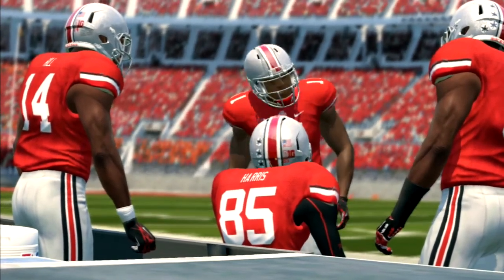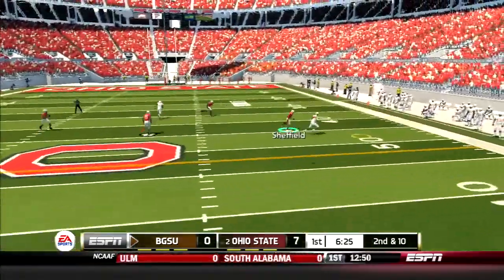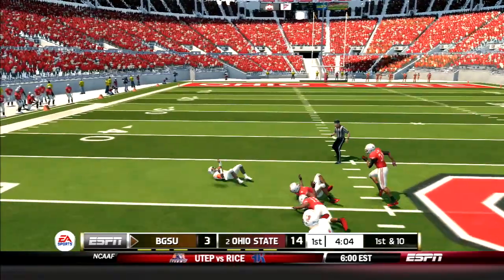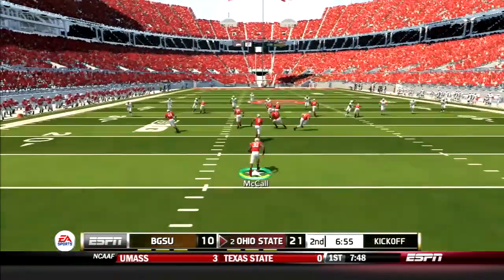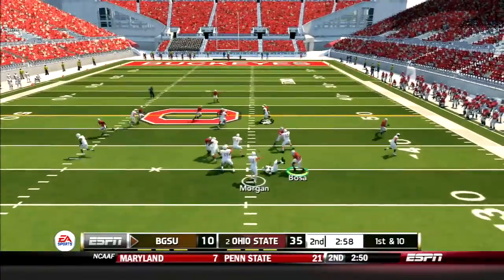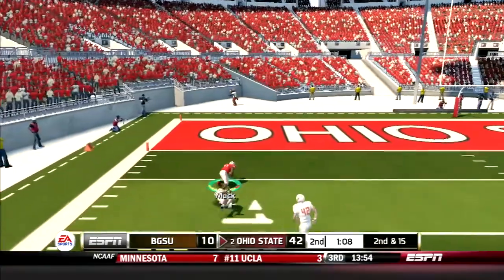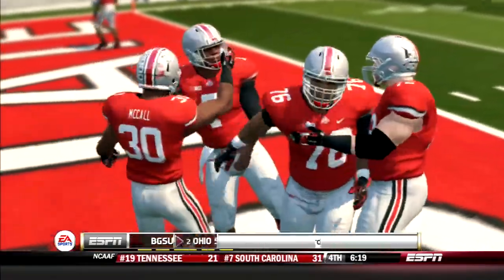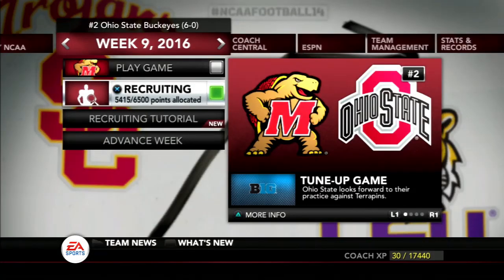NCAA Football 14 Dynasty- Week 8 vs. Bowling Green 🏈 Season 4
Get ready! The Ohio State Buckeyes are ready to hit the field! These young Buckeyes are primed and ready to dominate the Big Ten and make a run at the National Championship.